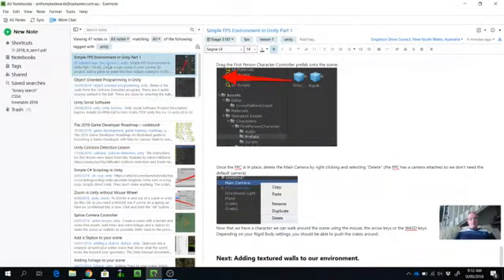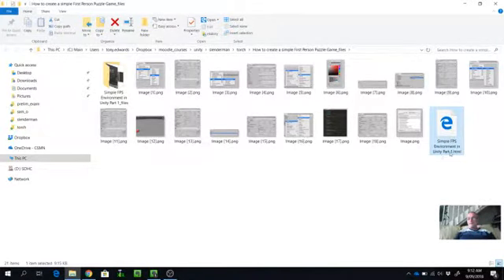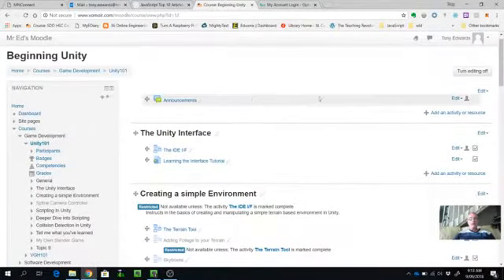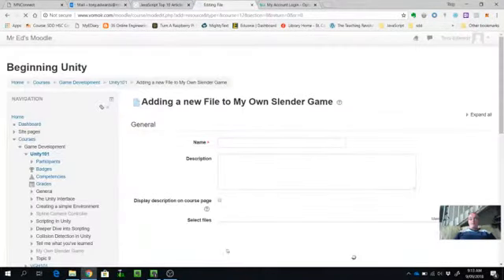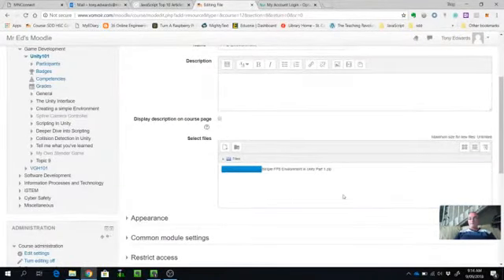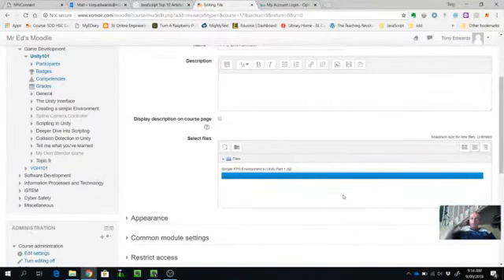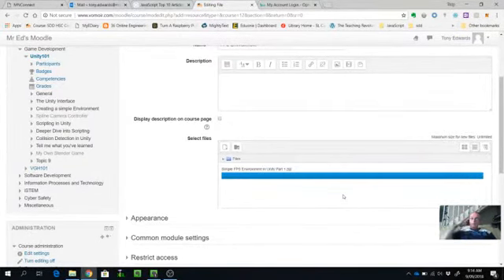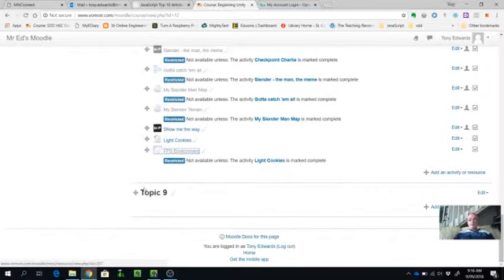Import Evernote into Moodle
Using Moodle as our primary LMS has presented a dilemma: how to get our extensive Evernote lesson content into a Moodle activity?
Here's how.